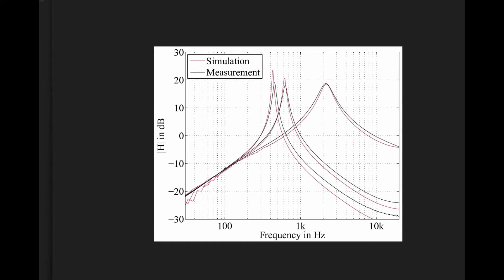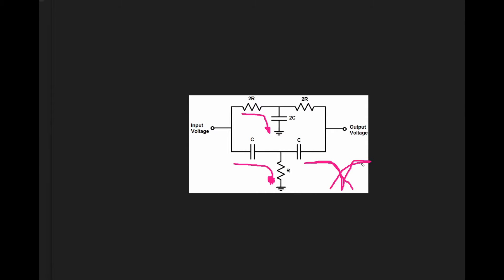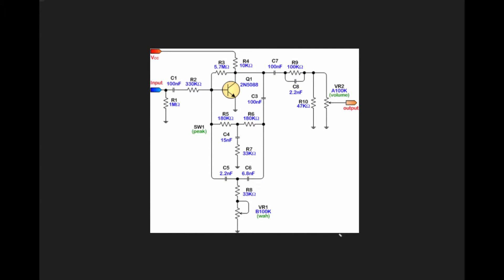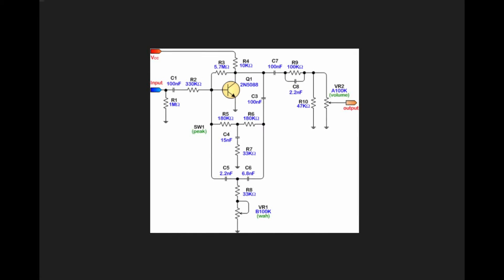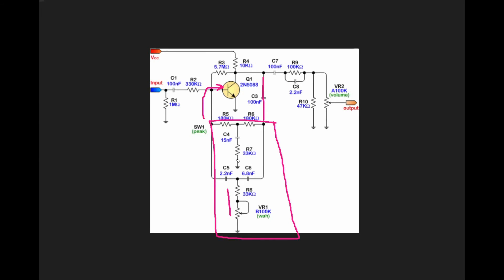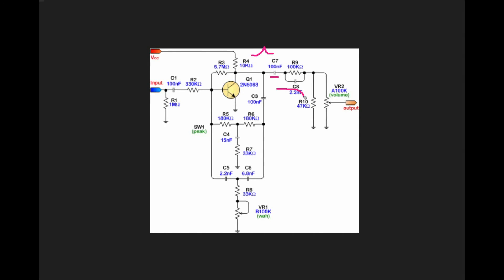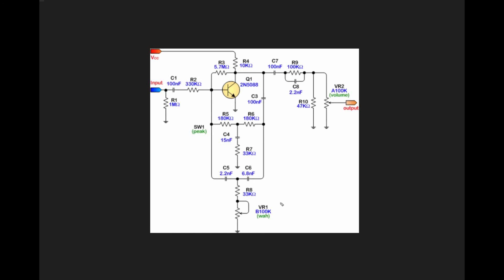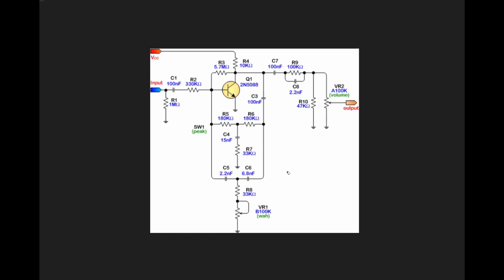Schematic Elements for Guitar and Effects: Twin T Filters and the Colorsound Inductorless Wah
This video looks at a clever filter implementation called the Twin T filter and how, when used with a single transistor gain stage, can be used to create the classic wah effect.